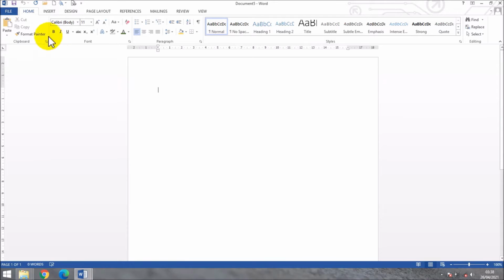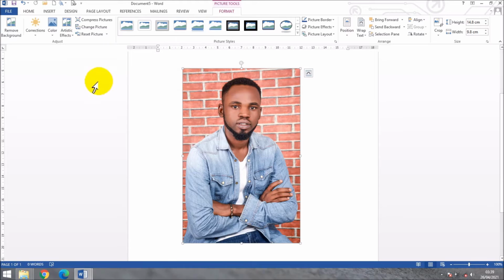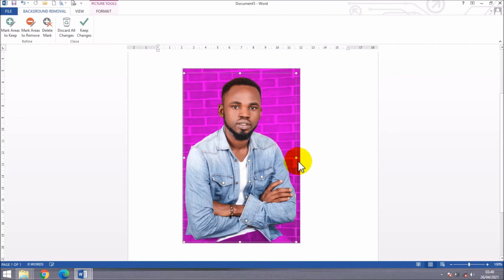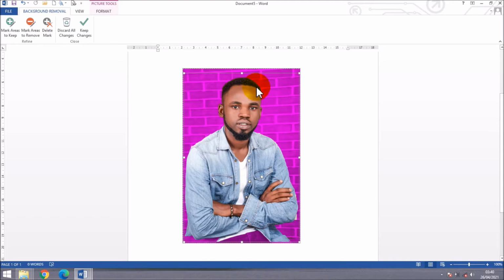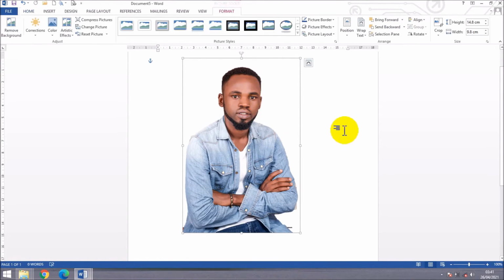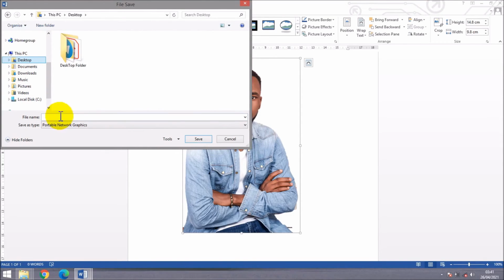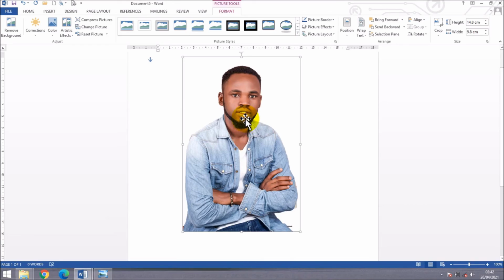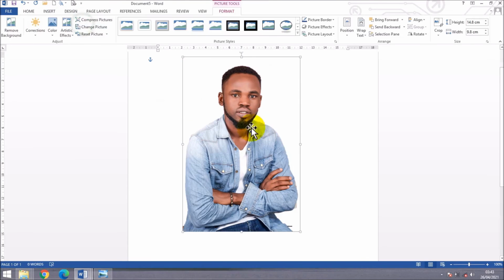How to remove Image Background With Microsoft Word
Image editing is for graphics tools, but the latest version of Microsoft word from 2010 allows you to do basic image editing.

In this video, you will learn how to remove image background with